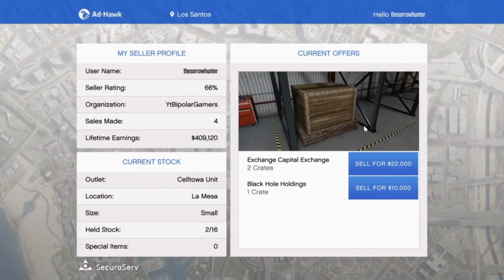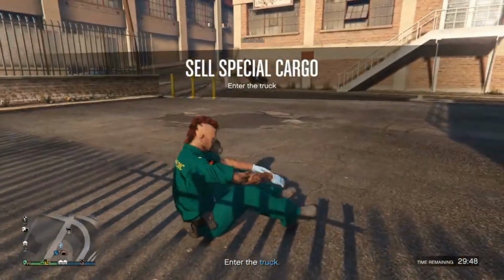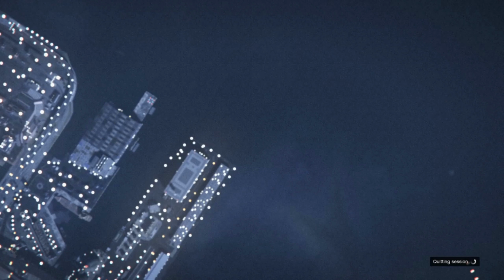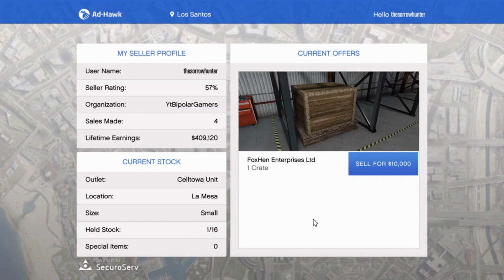*WORKING 2021* How To Get Back Destroyed Cargo, Special Vehicle,Stock Gta 5 SAVE YOUR MONEY GLITCH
Never lose ceo stocks, special cargo, or any stock again in Gta 5 online. This video will teach everyone how to get ceo stock back every time. Gta 5 online glitch. Solo Gta glitch. this is a Gta solo glitch to get back all your destroyed stock. How to get back your destroyed stock has been asked many times and here’s your answer!

We’ve all been there worked hours grinding crates and stock. Just to have someone blow them up in your face! Well I’ve found a super easy fix to this and everyone can do it. Never lose ceo crates or stocks ever again in Gta 5 online.

I am aware this is a old Gta online method but players from 2016 only know this glitch. Recent or new players need to know this Gta online glitch as well so please spread the word everyone. Say no to g